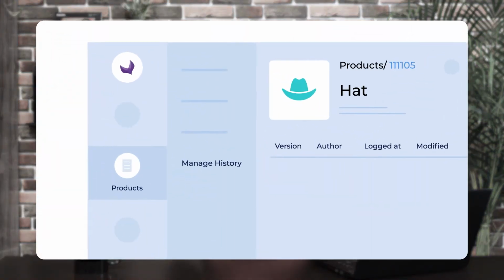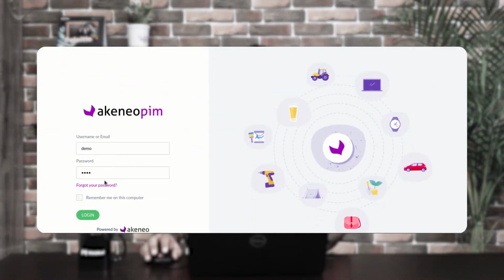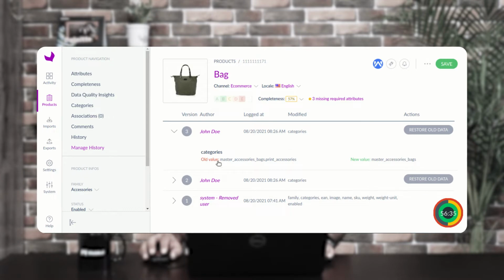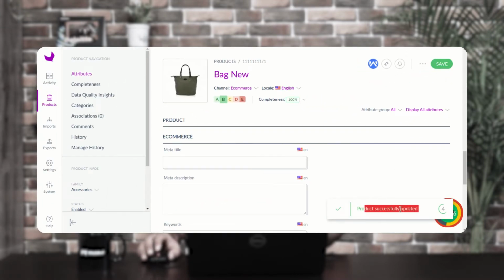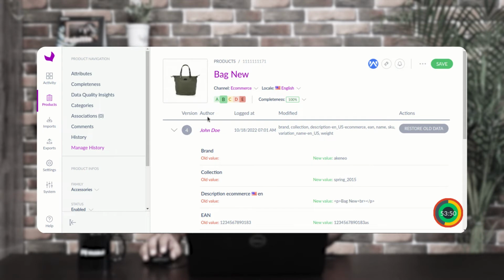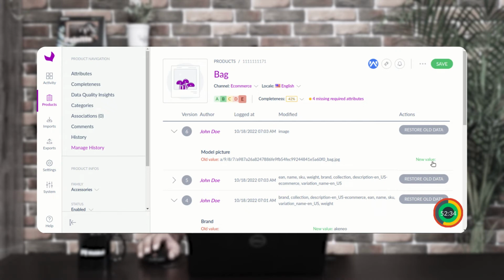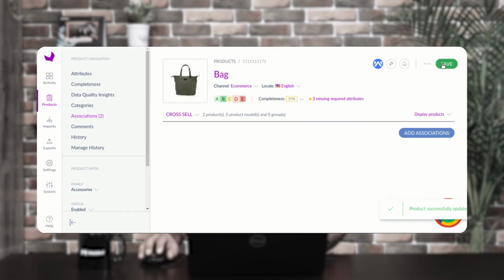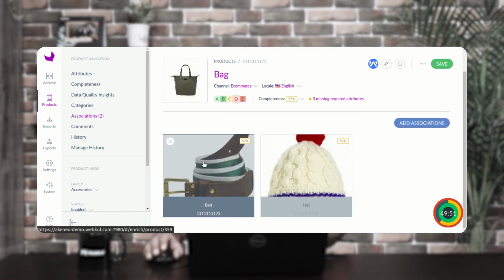Akeneo History Management - Overview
With the help of this module, the admin can restore the previous changed or deleted data in Akeneo PIM. Any changes are done to the product information then it will reflect on its Manage History tab. To restore the old data previous version values of that product just in single click users can even click on the "Restore Old Data" button.

. Restore the previous values of the product.
. The user can view all the changed values of any product under the Manage History tab.
. Can give permission to different users for data restoration.
. Can restore the media files as well as docs of any product.
. This module is compatible with Akeneo latest version 5.0.x

2. Raise a Ticket via our HelpDesk system